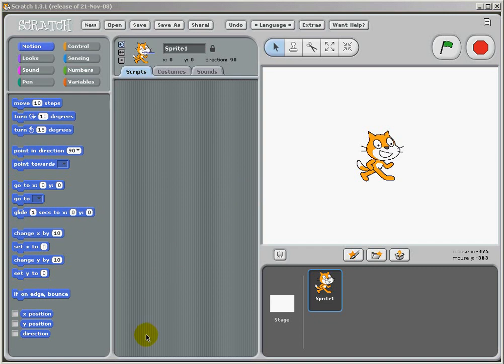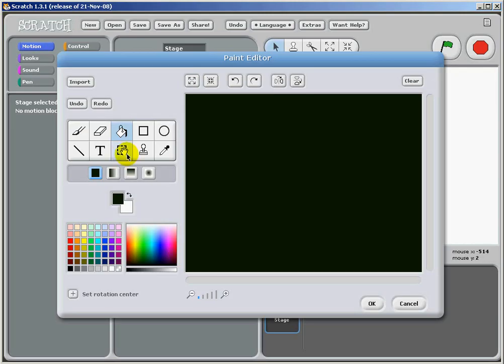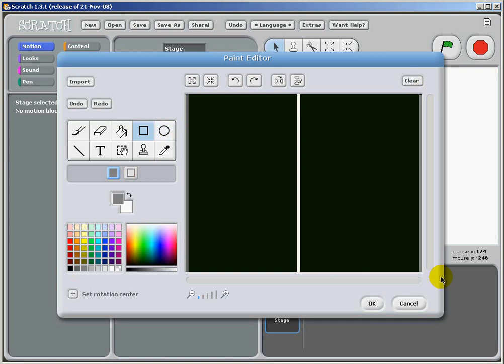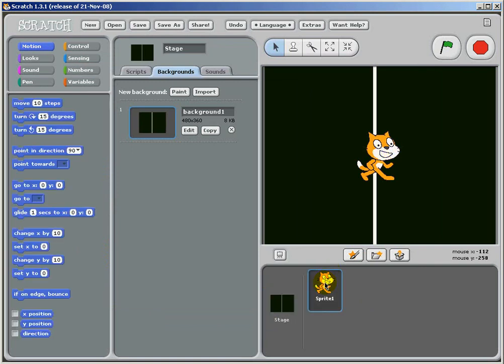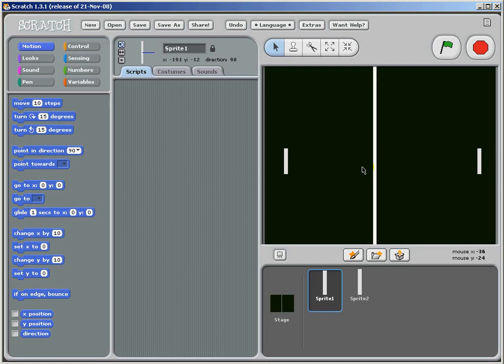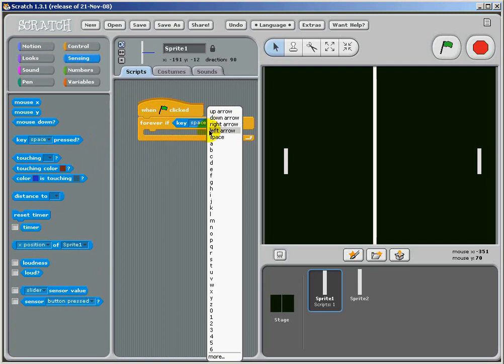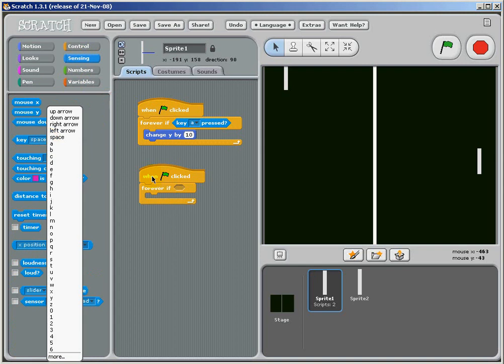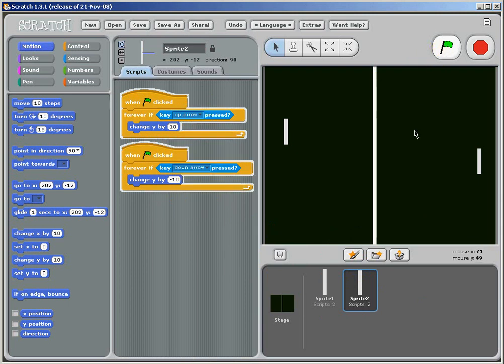Pong Game part 1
paddles and background